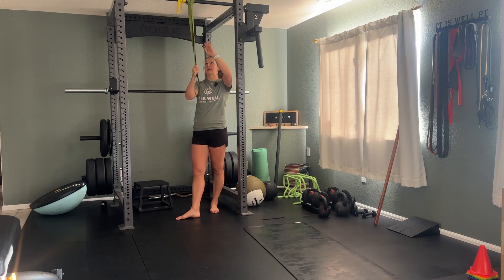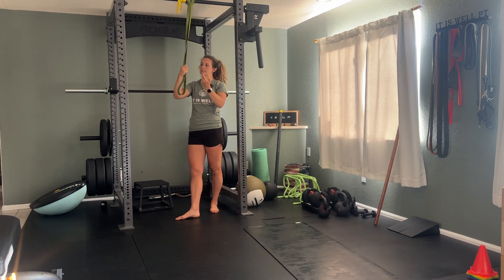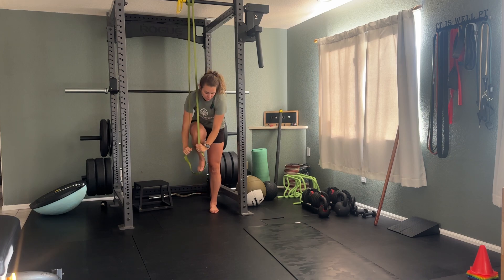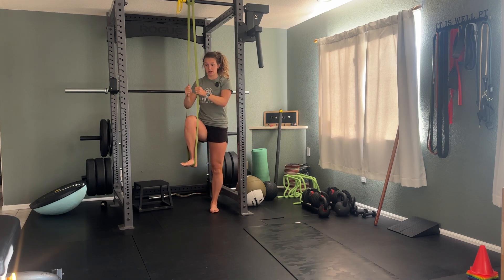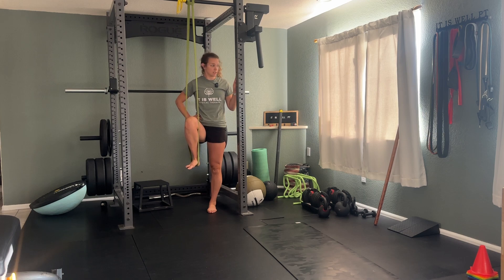Banded Step Down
This is an exercise tutorial for Banded Step Down

Use for strength in glutes and hamstrings on the working leg as well as stability on the stance leg.